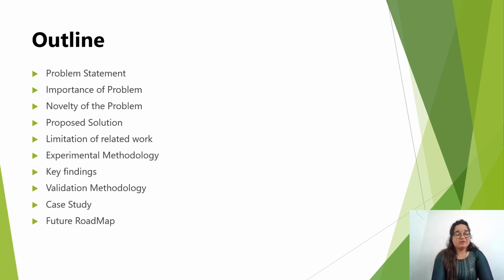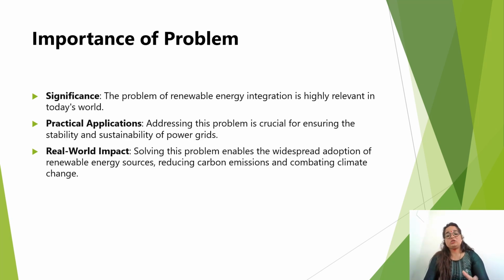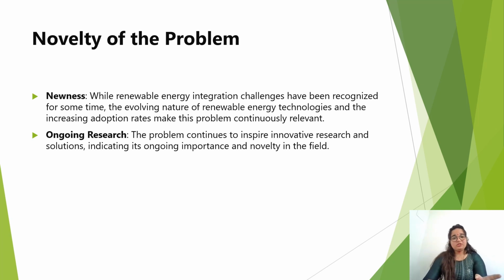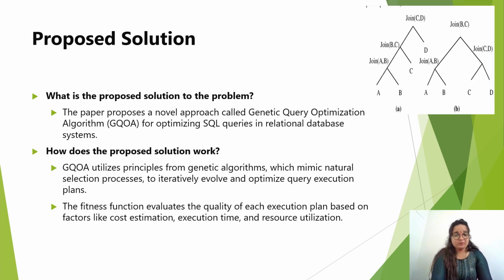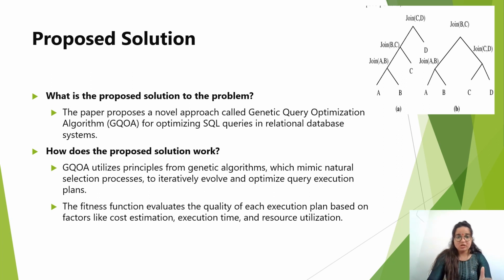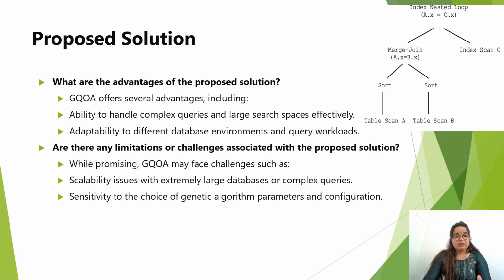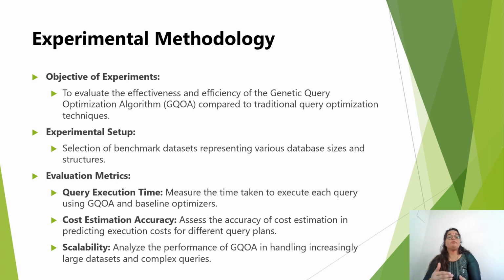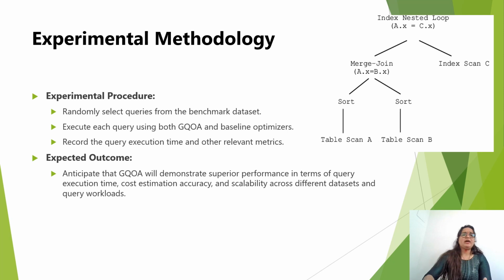An Overview of Query Optimization in Relational Systems | Presentation by Sanjeevani Mishra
In this comprehensive presentation, Sanjeevani Mishra delves into the intricate world of query optimization within relational systems. Whether you're a seasoned database professional or a curious learner, this talk provides valuable insights into the techniques and strategies used to enhance query performance. From index selection to cost-based optimization, Sanjeevani breaks down complex concepts into digestible segments, offering practical tips and real-world examples along the way. Join us to deepen your understanding of database optimization and elevate your SQL skills to the next level.